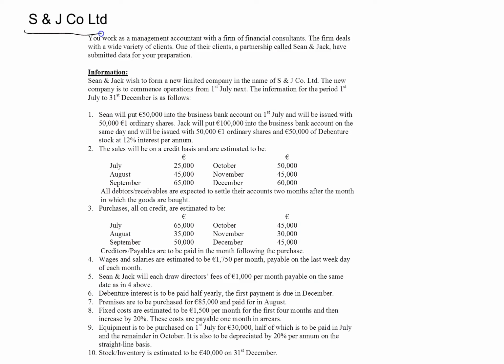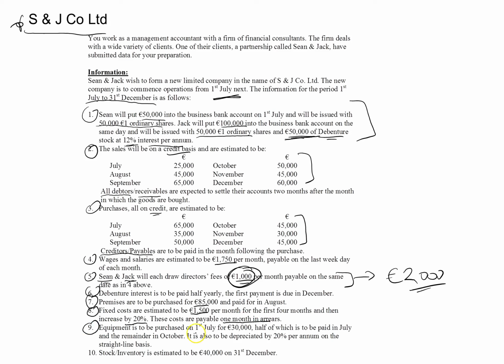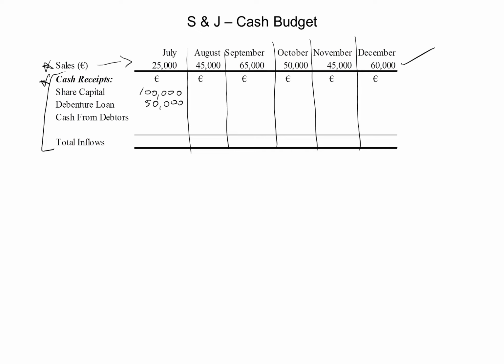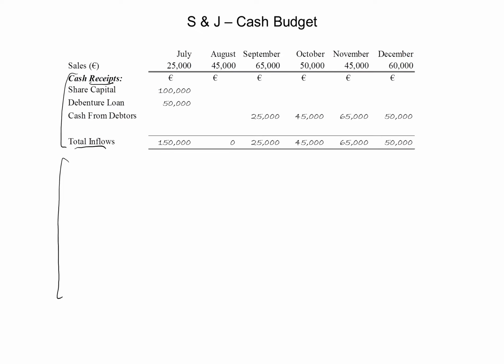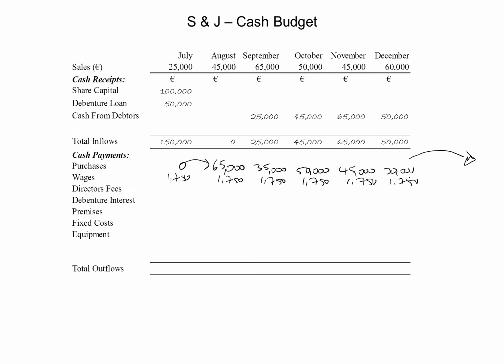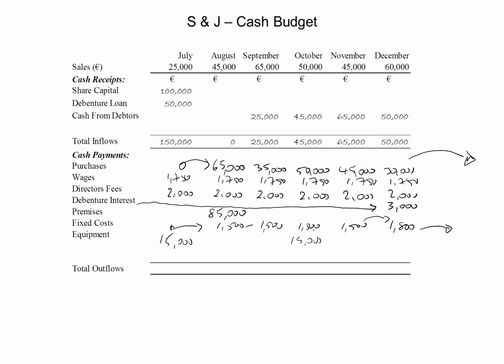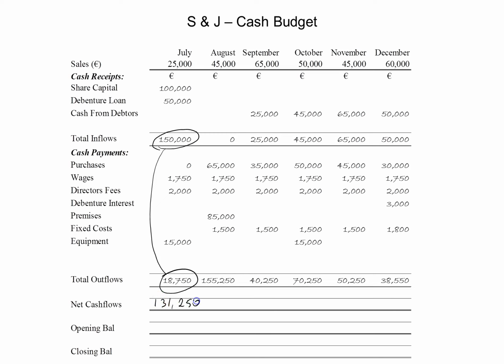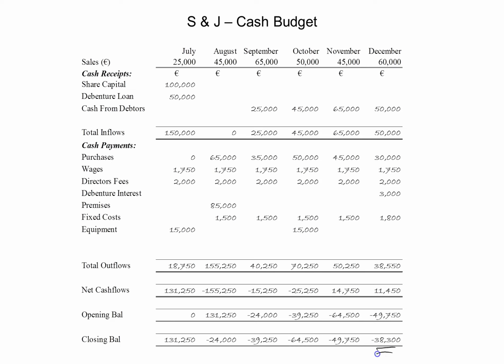Cash Budgets - S and J Solution Part A